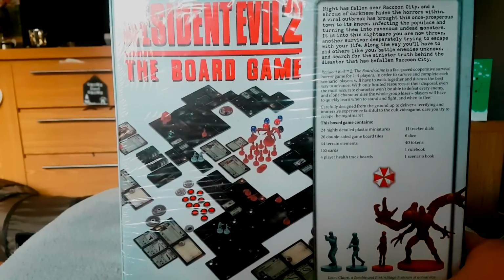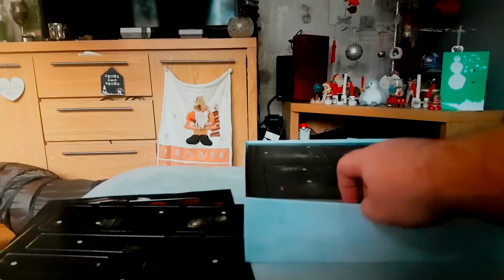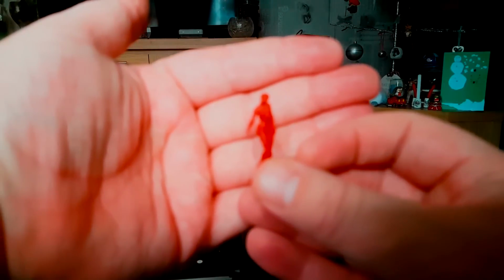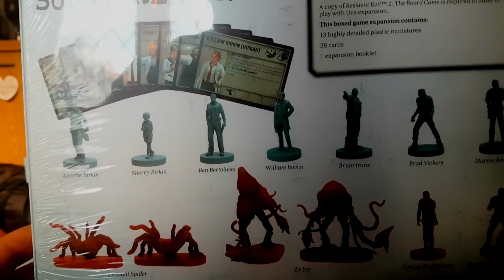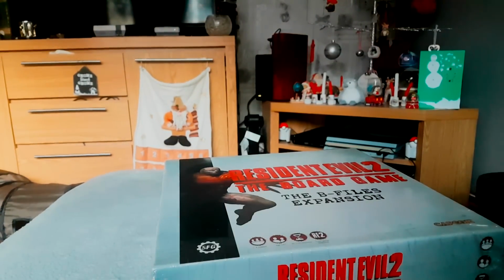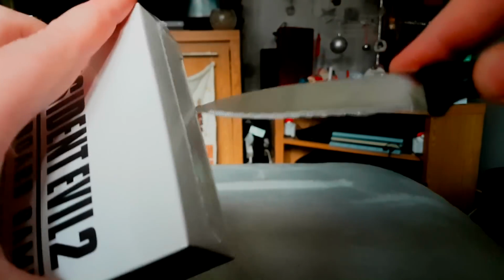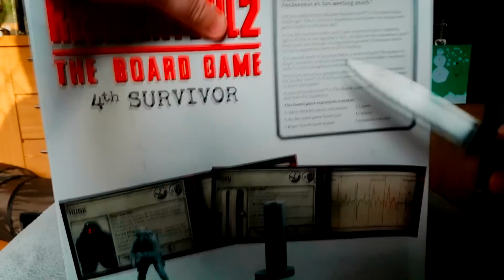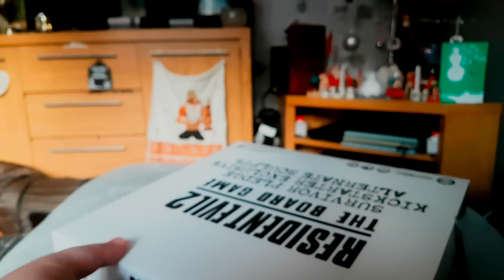Resident Evil 2: The Board Game | Expansions | Stretch Goals Unboxed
This is Resident Evil 2: The Board Game that I backed on Kickstarter from Steamforged Games.  It includes some of the expansions, as well as the campaigns stretch goals.

You can also pre-order Resident Evil 2: The Board Game direct from Steamforged Games